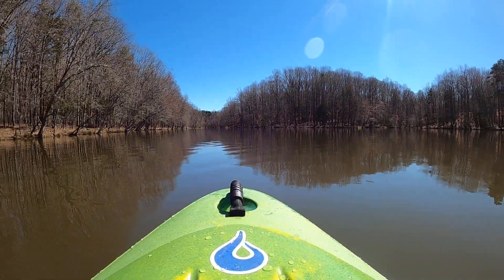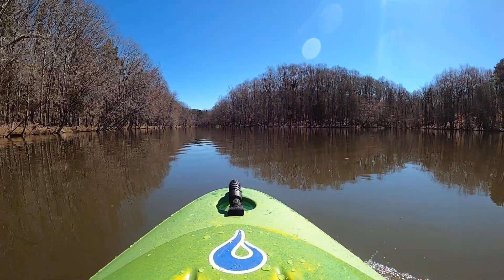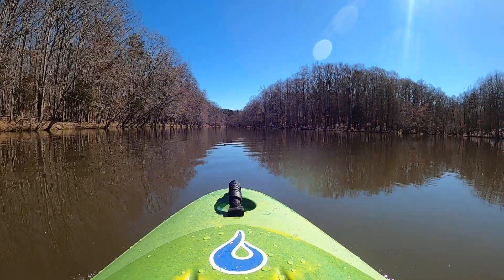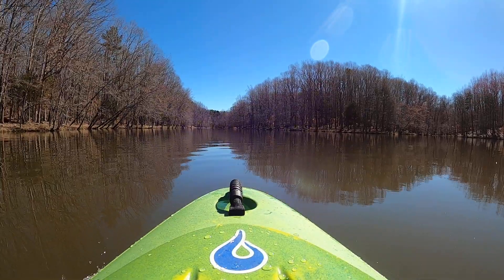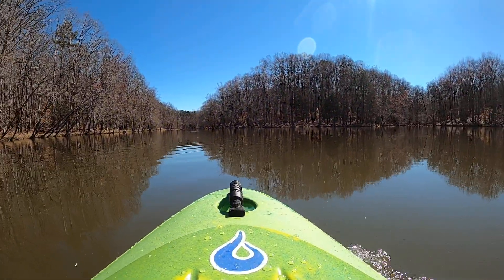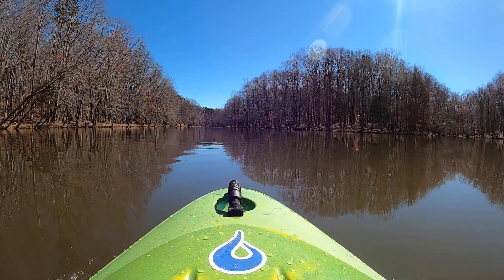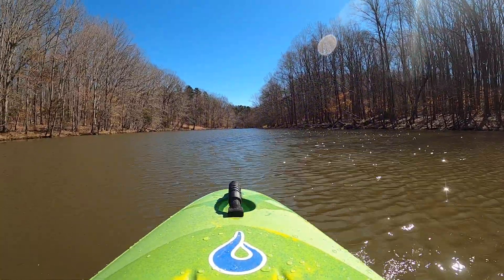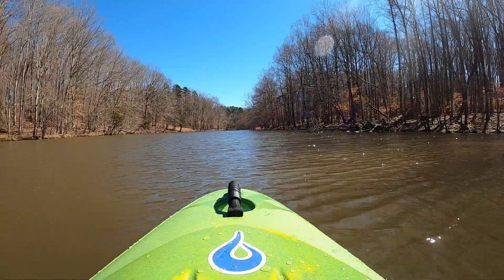LiquidLogic Remix XP9 - Sitting n' Spinning